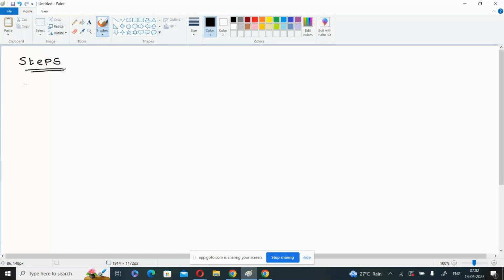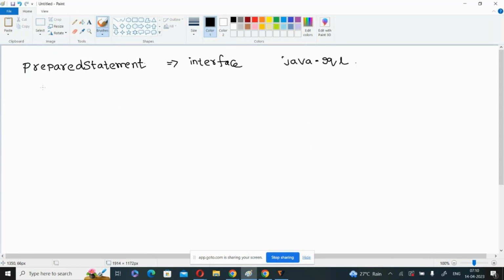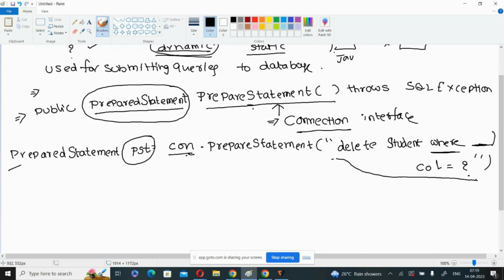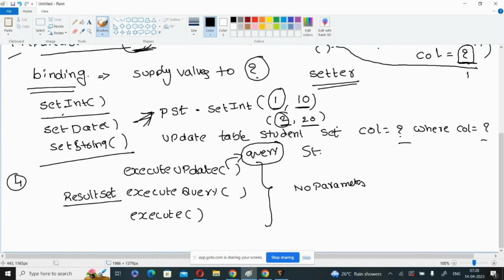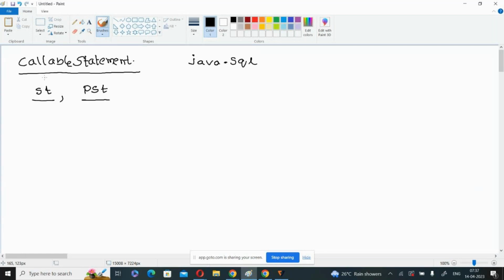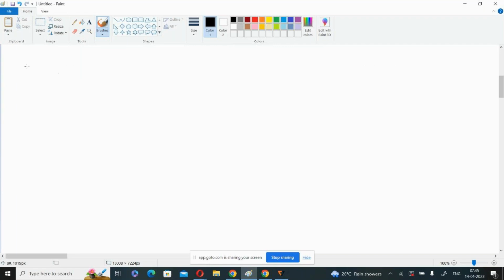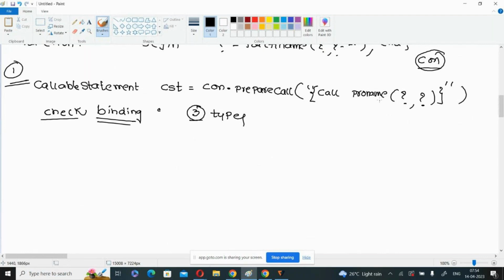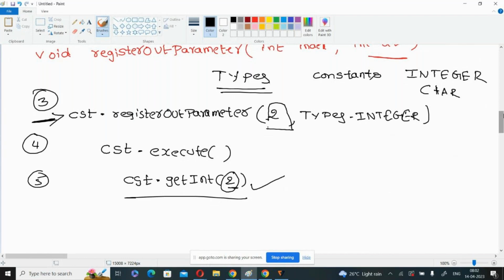Advanced Java Class 03 | Advanced Java Tutorial | J2EE, JSP, JDBC, Java API | Java Basic to Advanced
Hello All! In this video, we have discussed about Advanced Java Class 03 | Advanced Java Tutorial | J2EE, JSP, JDBC, Java API | Java Basic to Advanced

Regards,
Harsha Trainings,
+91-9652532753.